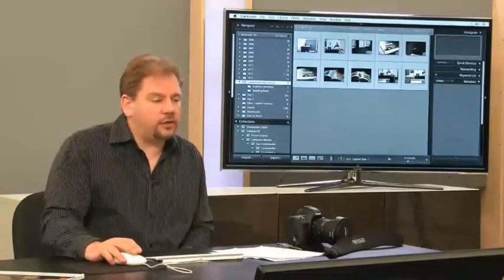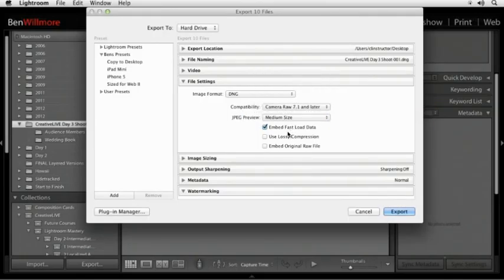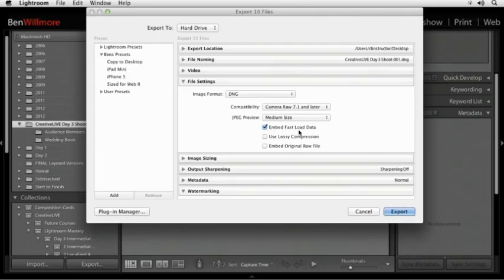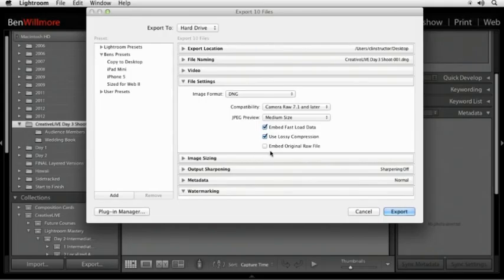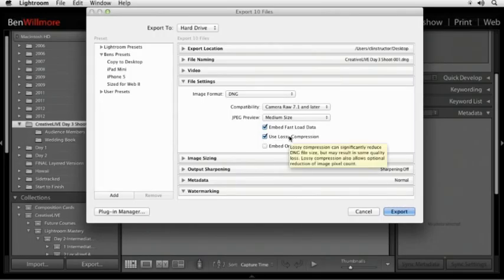Lightroom Mastery2013-01-19_1053